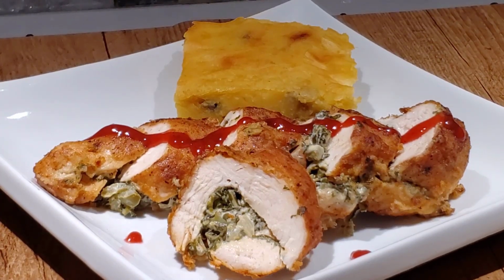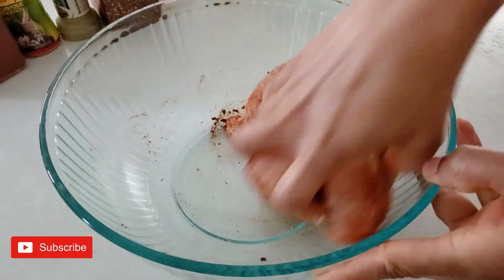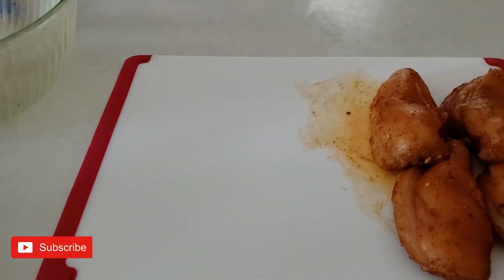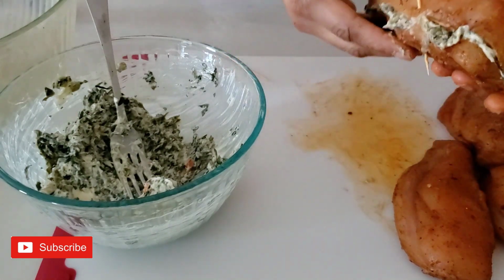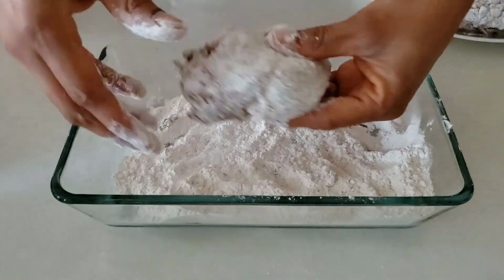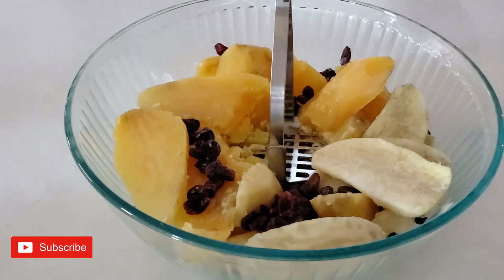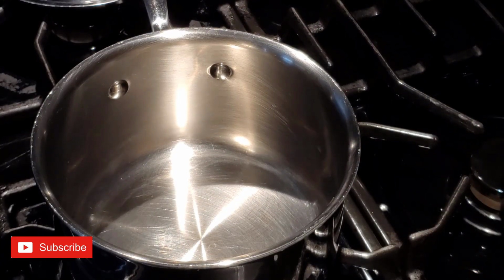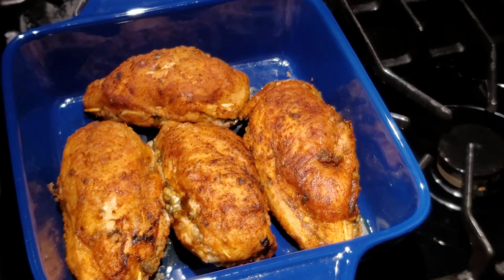Easy Chicken Dinner||Callaloo Stuffed Chicken Breast||Simple Sweet Potato Casserole||ChannesCooking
Simple, Flavourful,Scrumptious and Easy Callaloo Stuffed Chicken Breast with a side of a Simple Homemade Sweet Potato Casserole.

Ingredients:
STUFFED CHICKEN BREAST
4 whole Chicken Breasts
1/4 tsp. paprika
1/4 tsp. Maggi all purpose seasoning
1/4 tsp. black pepper
1/4 tsp. crushed reed pepper
1/4 tsp. garlic powder
1/4 tsp. EasiSpice Chicken seasoning
1/2 block or 125g Cream Cheese
1/2 cup steamed Callaloo
1/2 cup all purpose flour
1 tbsp. baking powder
1 tbsp. cornstarch
1/4 tsp.  black pepper
1/4 tsp. paprika
1/4 cup vegetable oil

SWEET POTATO CASSEROLE:
2 lbs. sweet potato
1 tsp. salt
1/2 cup raisins and cranberries
2/3 cup milk
2 tbsp. margarine
*Bake @ 350 degrees for 90 minutes

SAUCE:
1/2 bottle tropical rhythm
5 pimento berries
1 tbsp. fish and meat sauce
1/4 tsp.black pepper
1 tsp. cornstarch
2 tsp. water

I'm just an original Jamaican girl who loves to cook,  mainly focusing on Jamaican Cuisine.

The aim of this channel is to showoff my  cooking skills as well as TEACHING and SHARING recipes to those who are confused as to what to prepare daily, whether it be Breakfast, Lunch or Dinner.

I know there are different ways to prepare a meal but I strongly believe that you will enjoy and love my version. It is DIFFERENT, TASTY and absolutely made with LOVE.

Please enjoy my videos!

 WELCOME NEW SUBSCRIBERS and VIEWERS! I appreciate you more than you know.